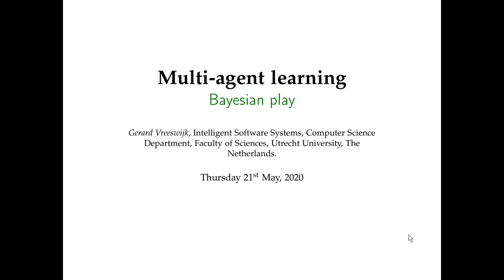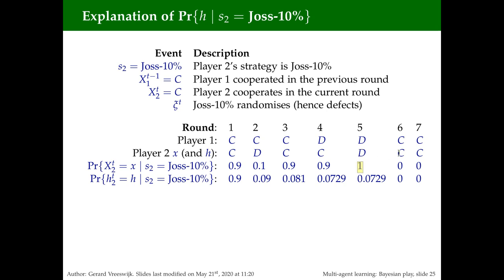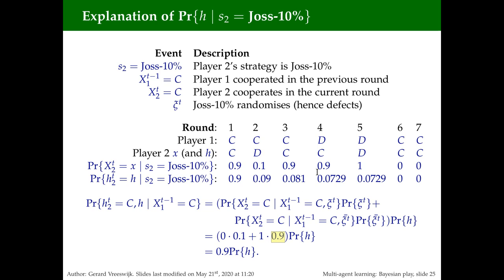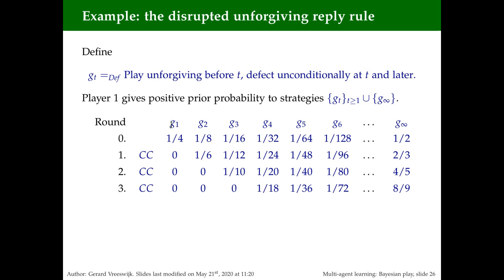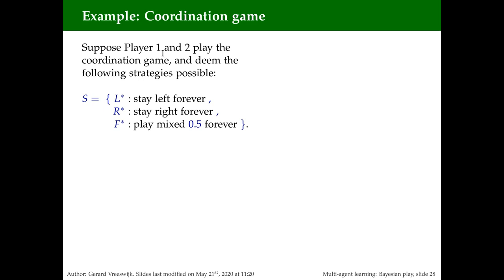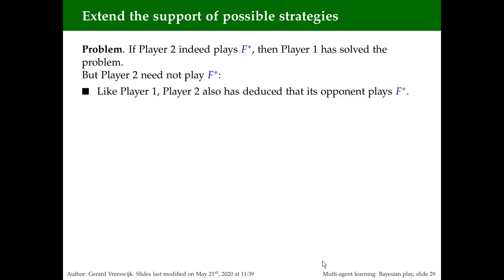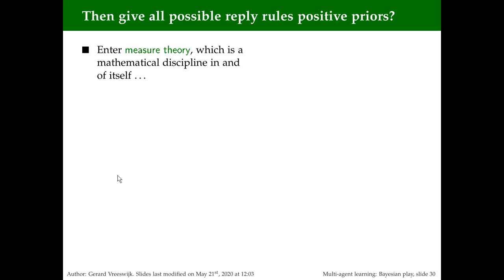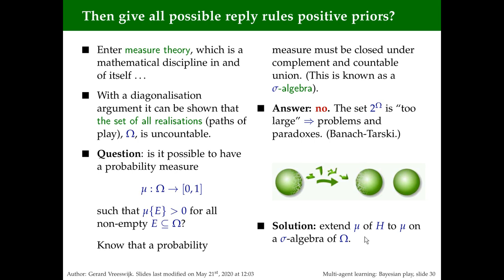Bayesian play, Part 2